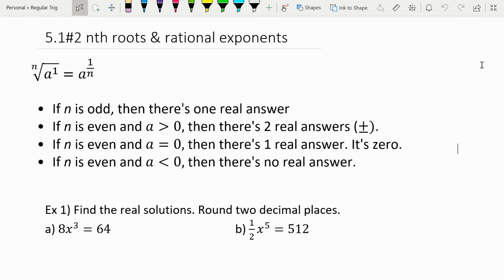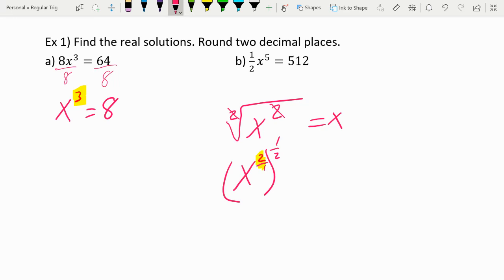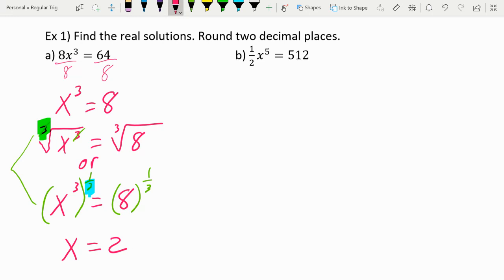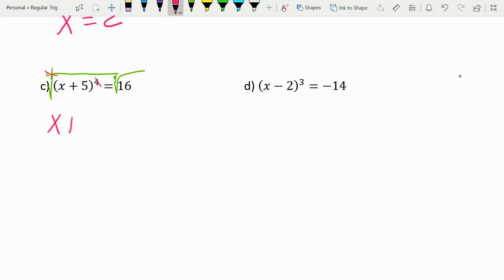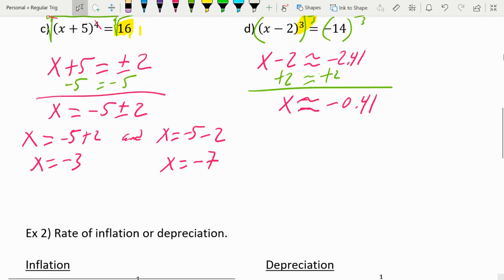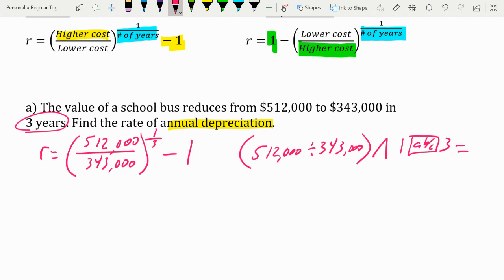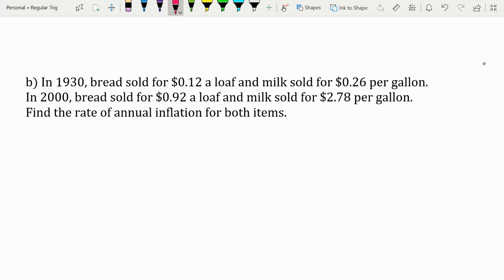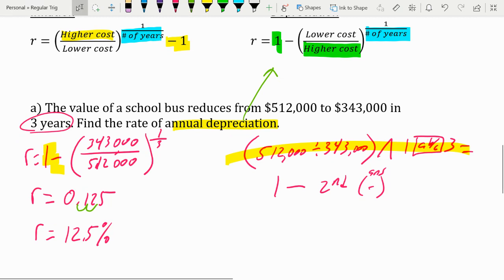5.1 #2 nth roots & rational exponents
5.1 #2 nth roots & Rational exponents